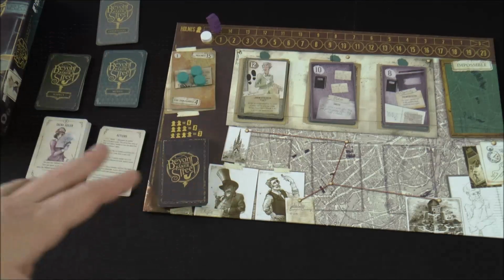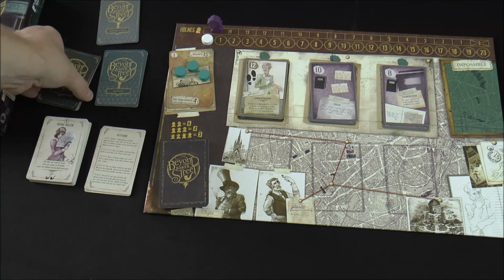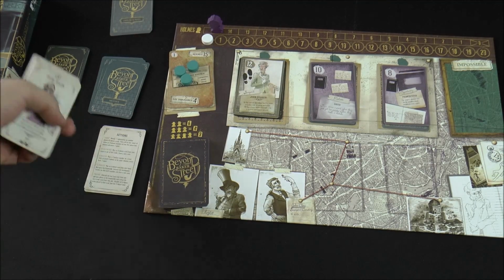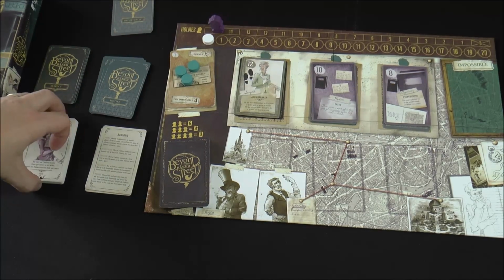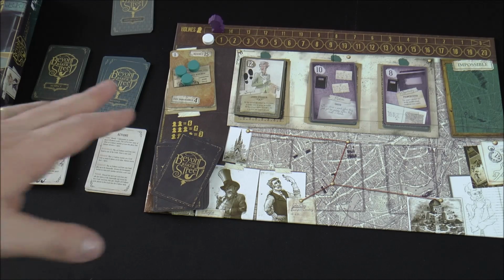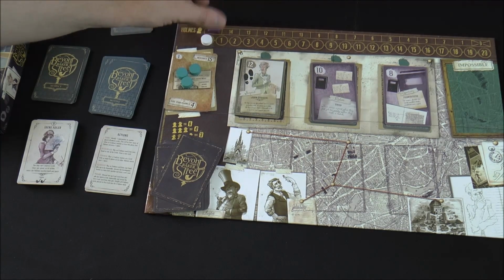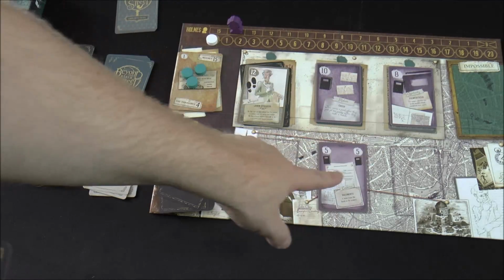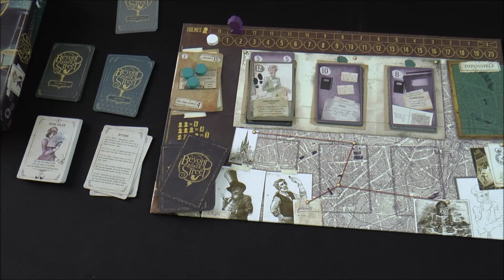Beyond Baker Street Review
Intro (00:00); game overview (01:17); final thoughts and review (09:31);